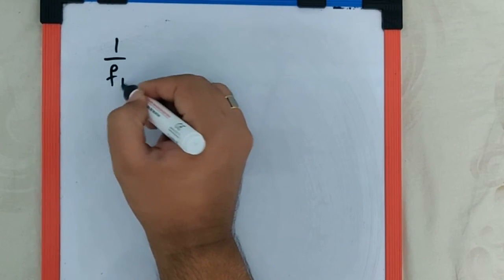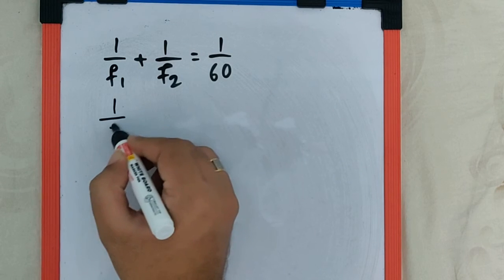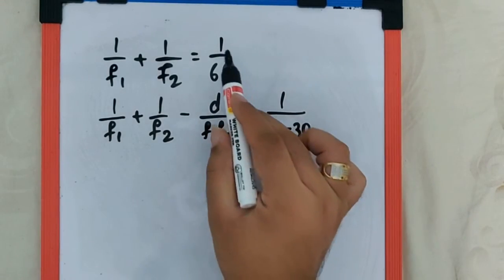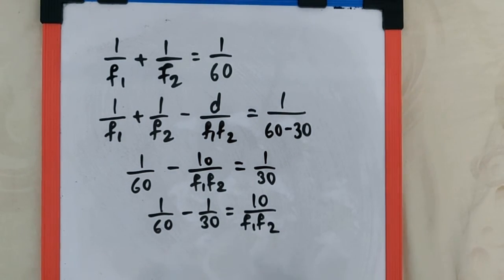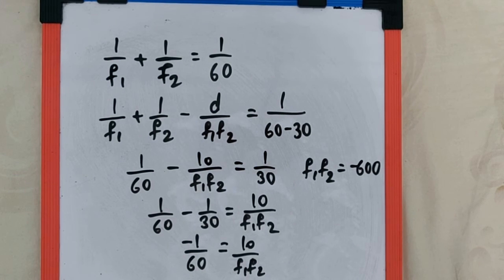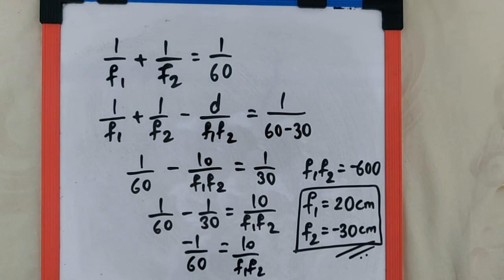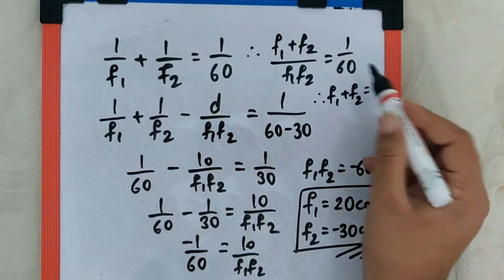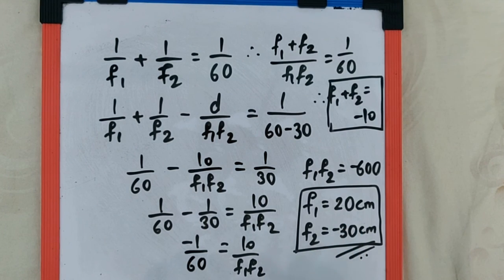A combination of two thin lenses with focal lengths f1 and f2 respectively forms an image of distant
A combination of two thin lenses with focal
lengths f1 and f2 respectively forms an
image of distant object at distance 60 cm
when lenses are in contact. The position of
this image shifts by 30 cm towards the
combination when two lenses are separated
by 10 cm. The corresponding values of
f1 and f2 are